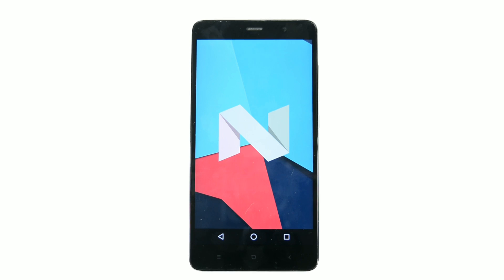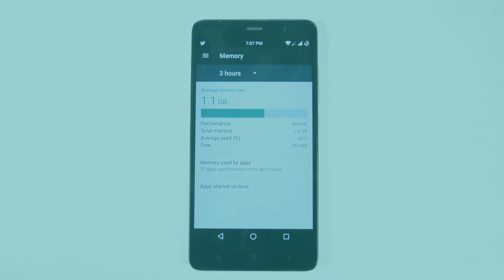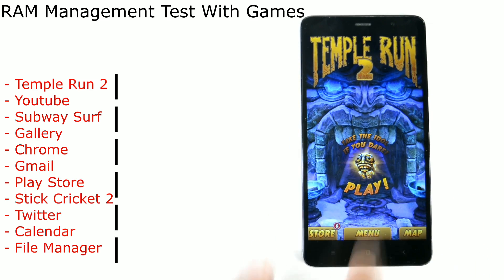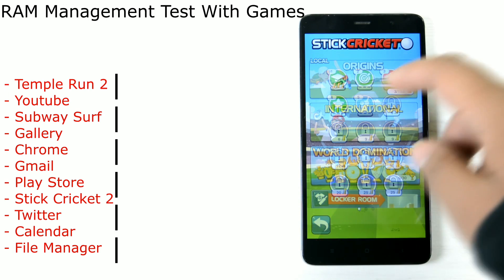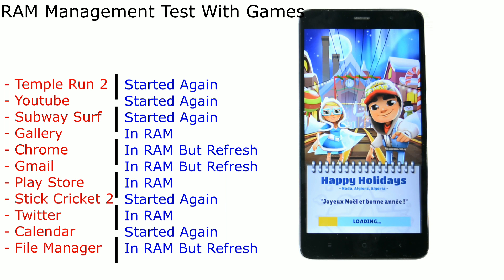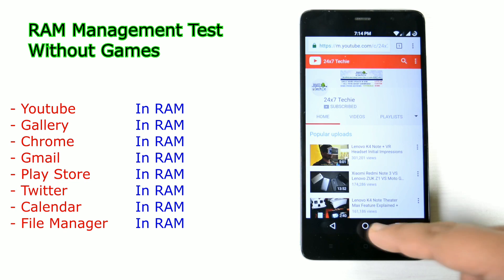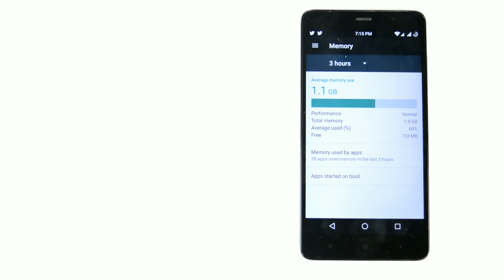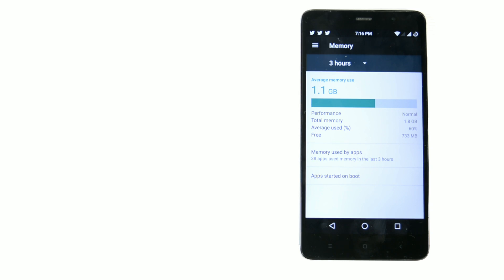Xiaomi Redmi Note 3: Can The RAM Management Issue Be Fixed.?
In This video we will test the redmi note 3 ram management on cm14.1.!

Xiaomi Redmi Note 3 "Snapdragon": CyanogenMod 14.1 VS MIUI 8: Which One Is Better For You.?